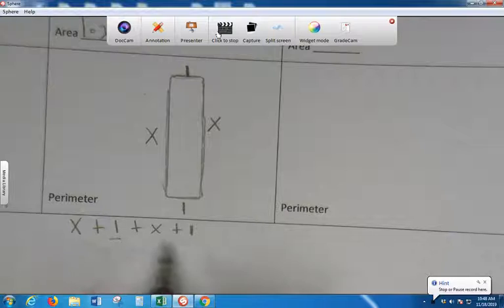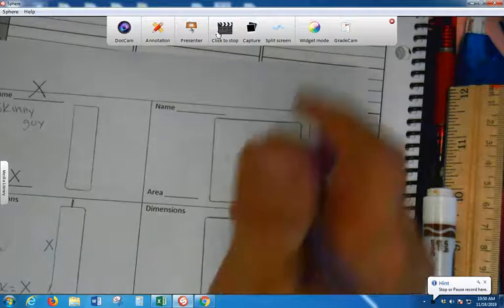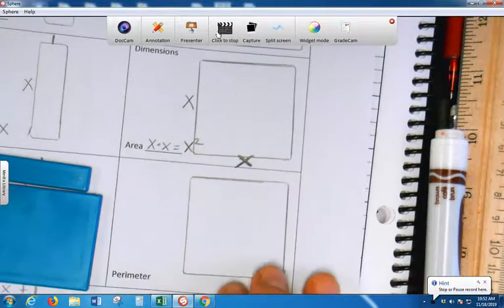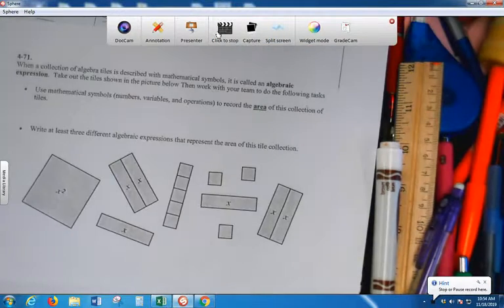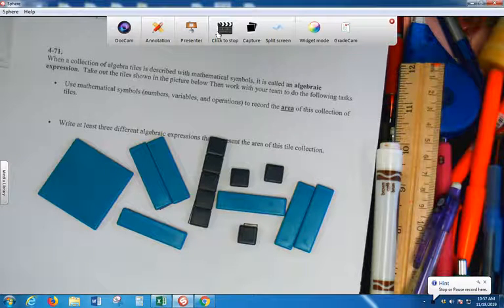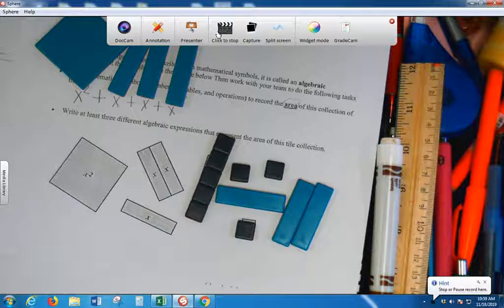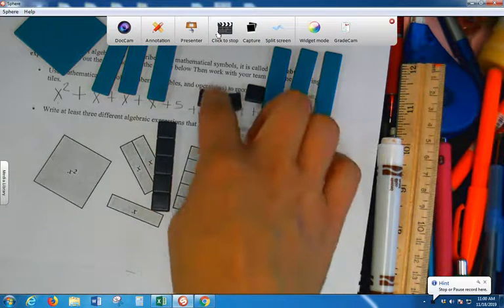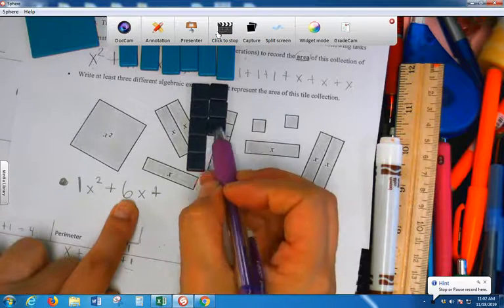Tiles day one 2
Tiles